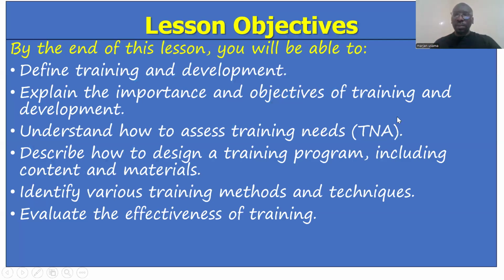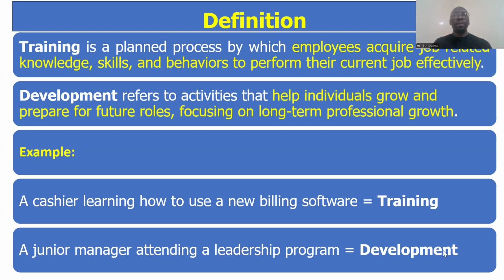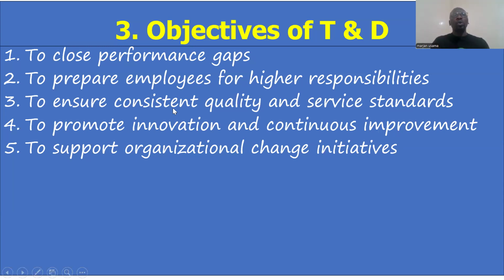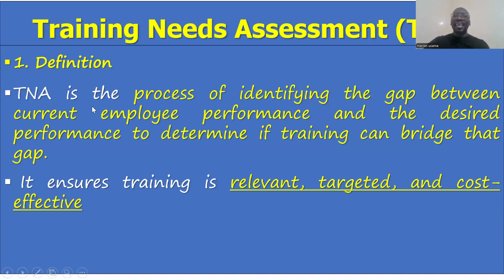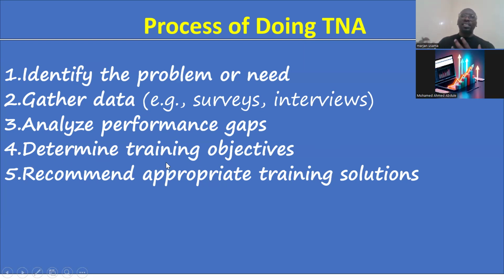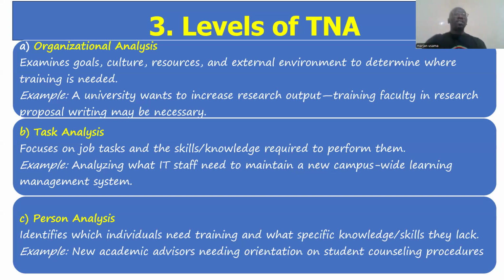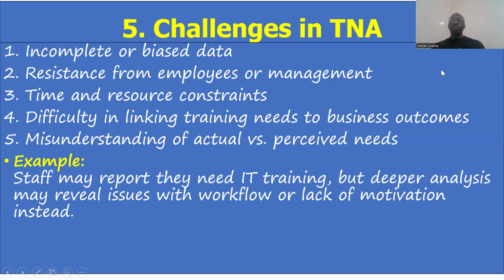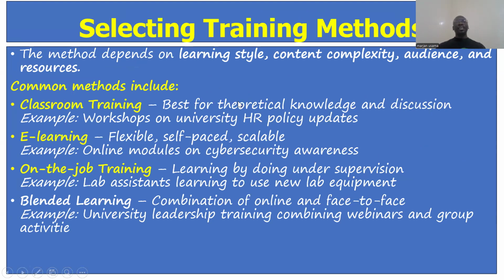Employee Training and Development Part One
🎥 New Video is Live!
Topic: Employee Training and Development

Assalamu Alaikum dear viewers!
In this latest video, we explore the essential topic of Training and Development in Human Resource Management. If you're passionate about improving employee performance and growth, this one’s for you!

Here’s what you’ll learn:

✅ What is Training and Development?
✅ The importance and objectives of employee training
✅ How to conduct a Training Needs Assessment (TNA)
✅ How to design an effective training program—including content and materials
✅ Different training methods and techniques used in organizations
✅ How to evaluate the effectiveness of your training initiatives

📌 This video is perfect for students, HR professionals, and anyone interested in building stronger, more capable teams.